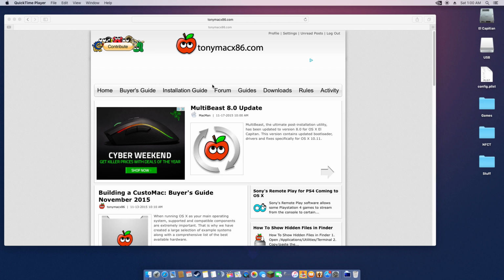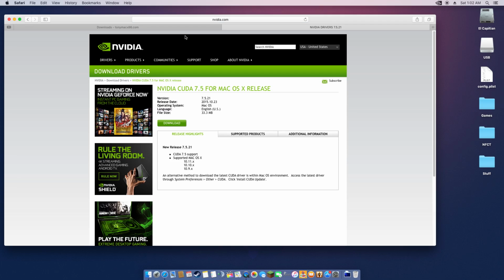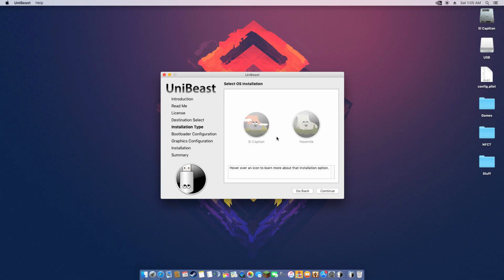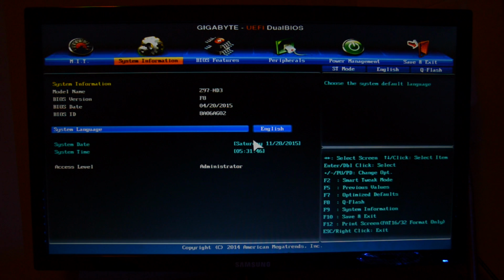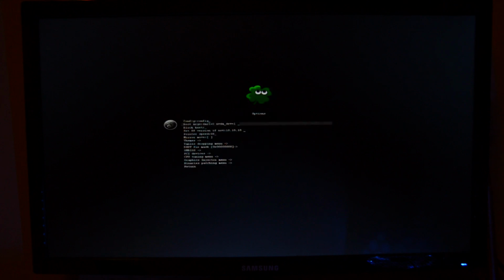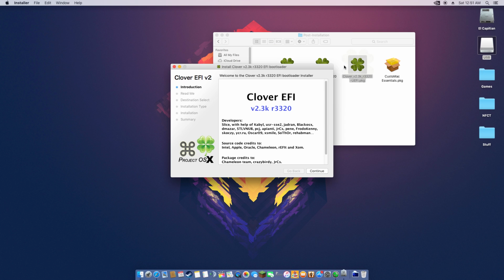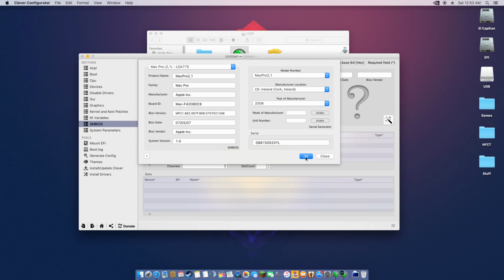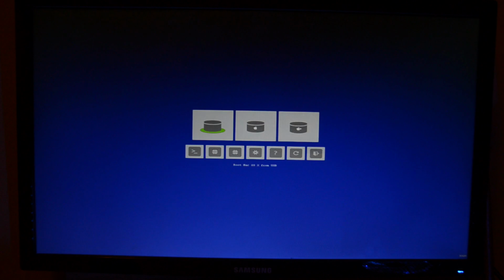Hackintosh | How to #1!